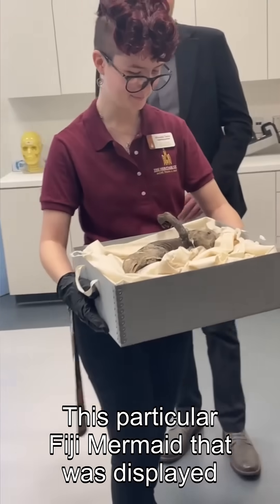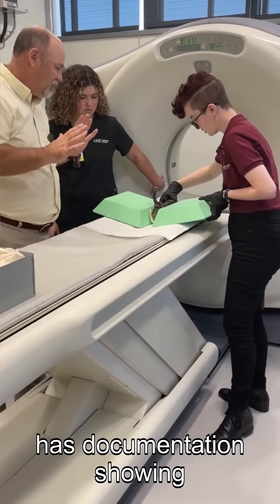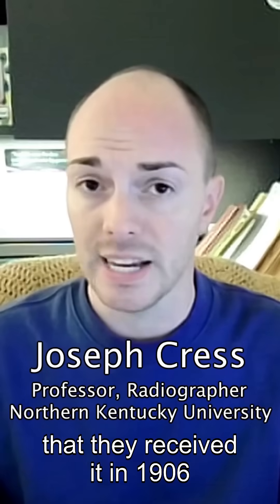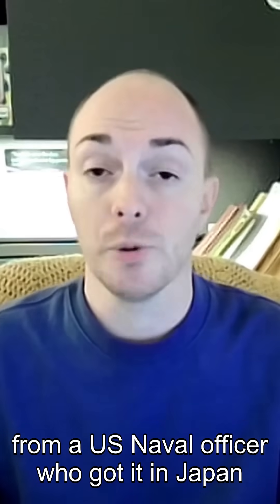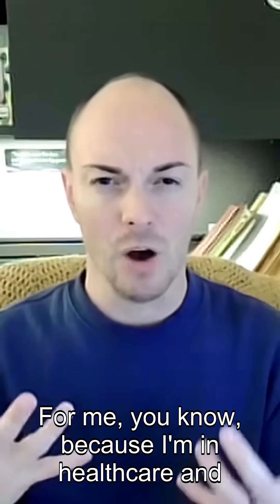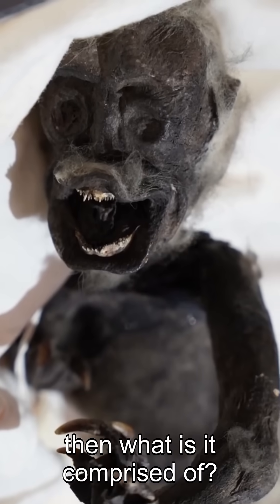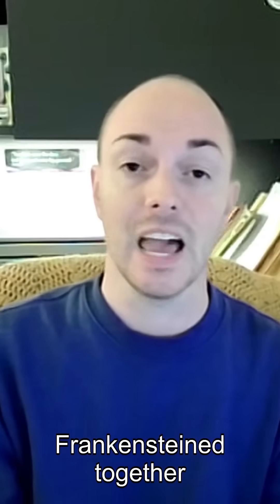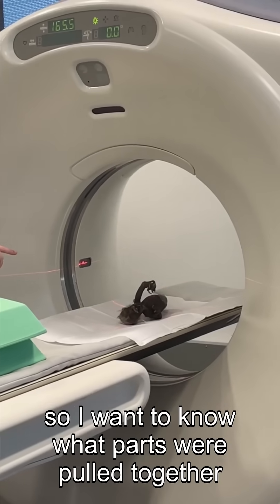Mermaid mummy? Fiji oddity is not what it seems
* * * This video was migrated from our main YouTube channel @PenNews where it was first uploaded on April 5, 2024 * * *